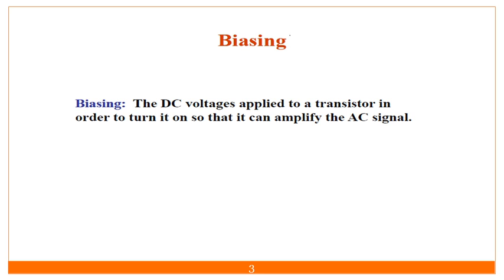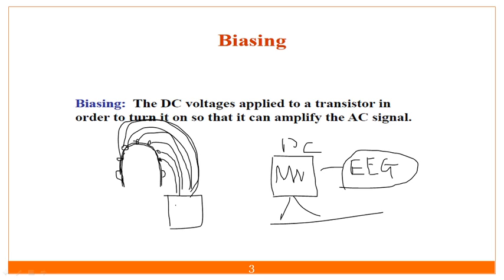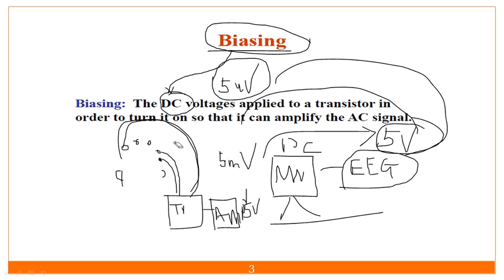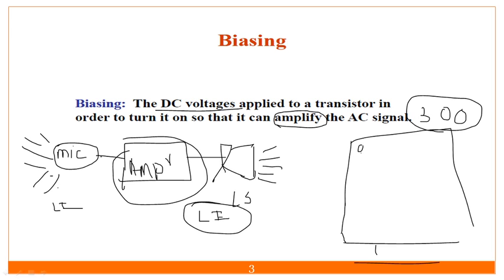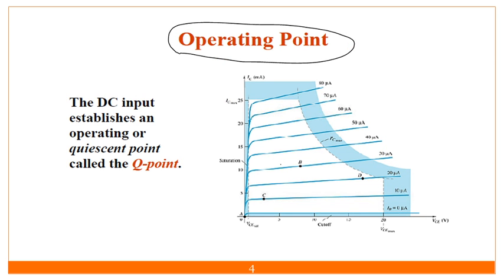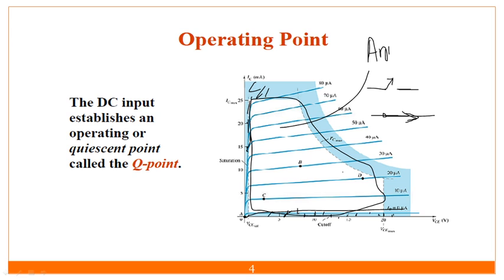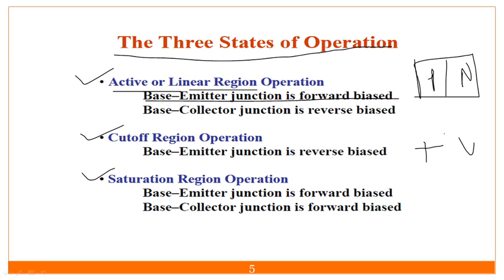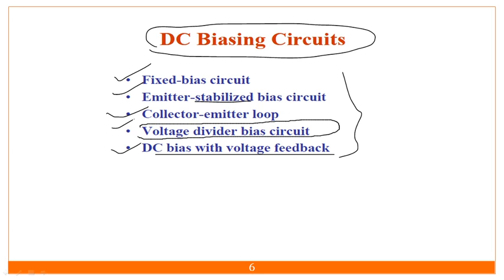DC Biasing of BJT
In this Lecture Mr Sushil Sirsat will discuss about DC Biasing of BJT